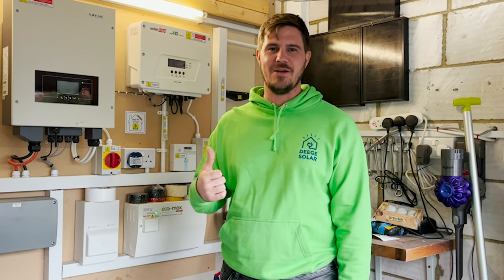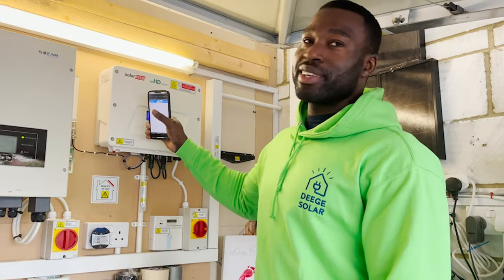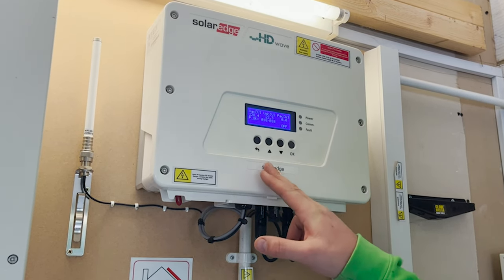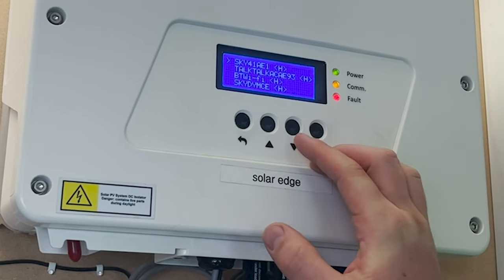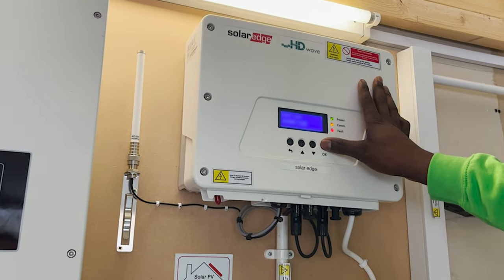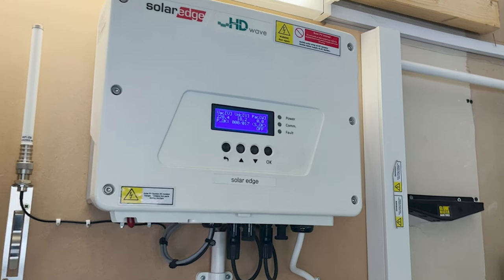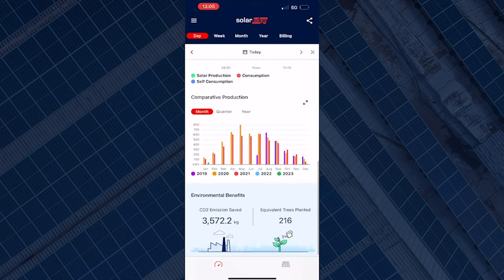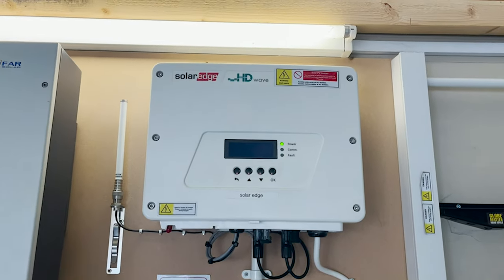How to Reconnect Your Solaredge HD Wave Inverter To Your Wifi | Tutorial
In this Tutorial our team will go through how to reconnect your solaredge inverter to wifi, in the instance that your solaredge inverter has disconnect from the Wifi or if you have changed your wifi password or internet provider.

Please note that there are 3 versions of the @SolarEdgeTechnologies  inverters: the older SE models, the HD Wave with screen and the HD wave with screenless. Each process of reconnecting the inverter to the internet is different. In this video we will reconnect a HD wave inverter that has both a screen and buttons to the internet.

NB: It may take a while for your app to start showing your solar pv system’s data once reconnected, we recommend waiting up to 30 minutes.

If you live in the UK and would like to get a free quote or survey please fill out the contact form